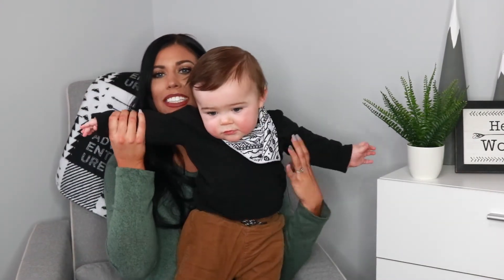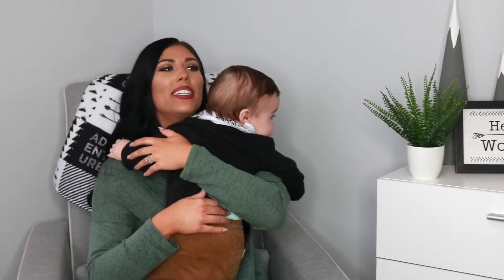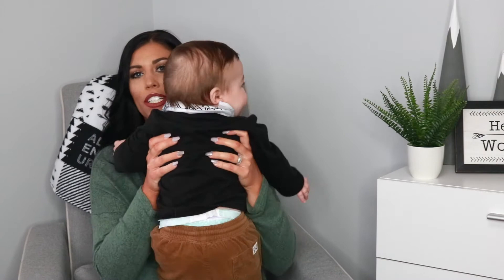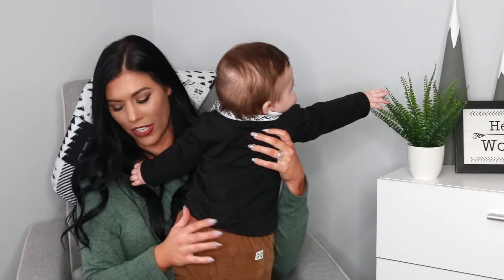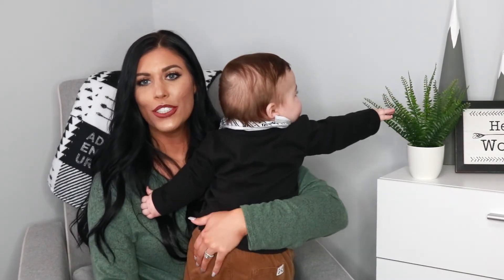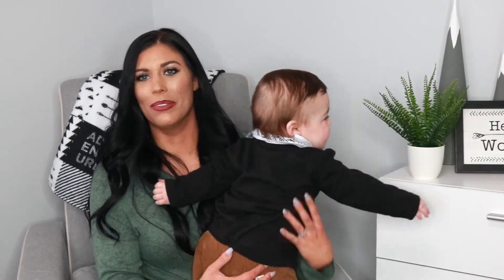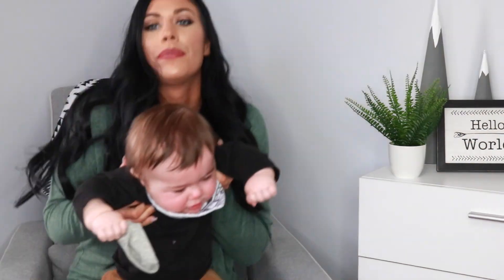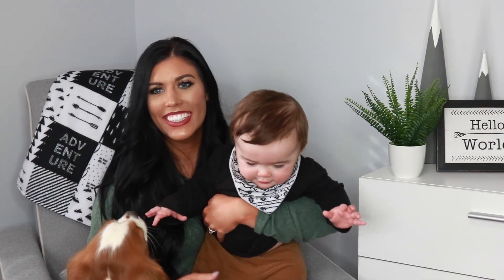8 MONTH BABY UPDATE / Milestones, Product Favorites & Food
Sharing Brooks' 8 month old update with you all!

Please leave any video ideas down below in the comments section!

xoxo, Kailyn